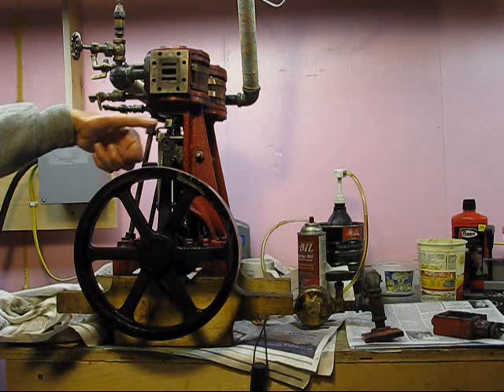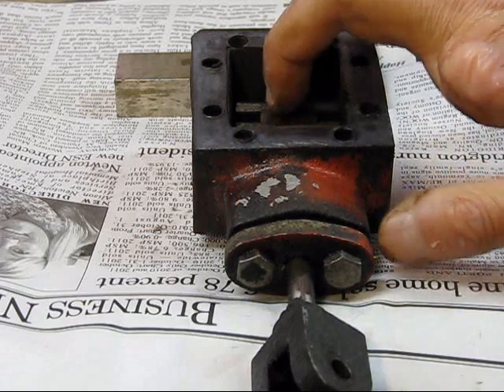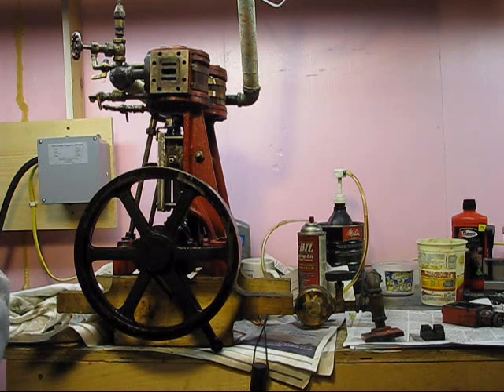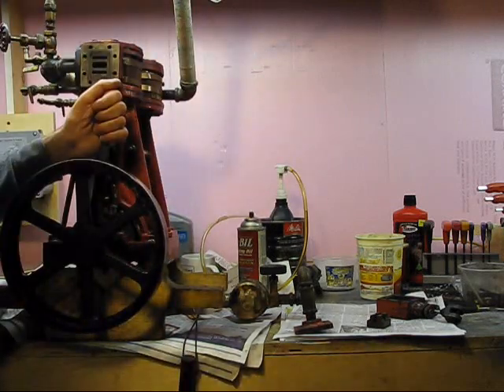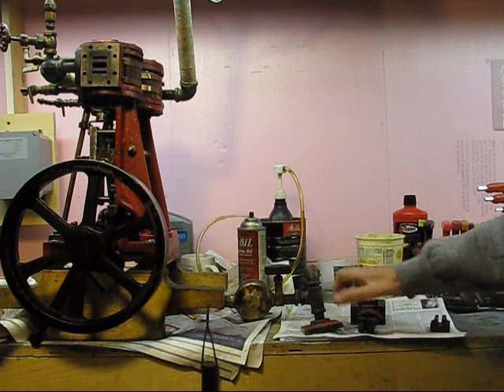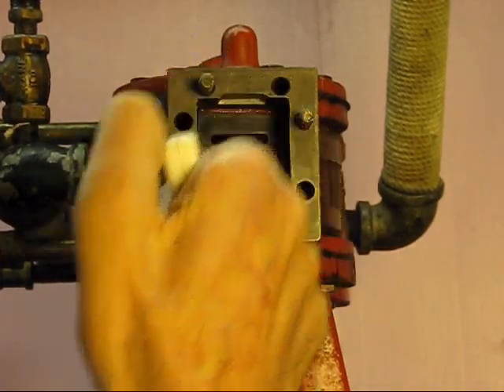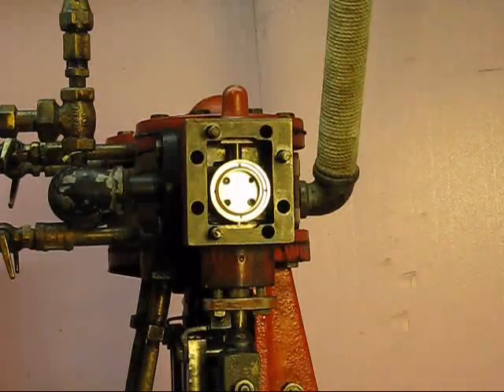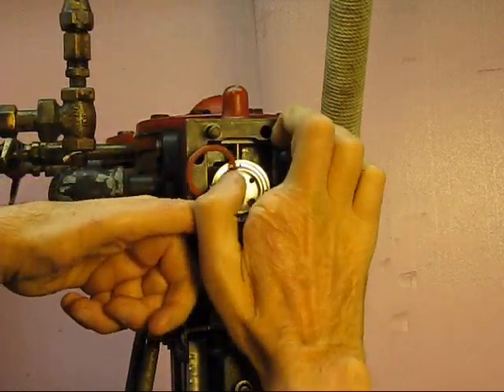Reliable balanced D valve conversion 0001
Shows the process of converting a steam engine's standard "D" valve to "balanced" operation by modifying the standard valve and adding a "balance cup."
and scroll way down the page to steam happens #23. Also see my video on my V2 Simple design